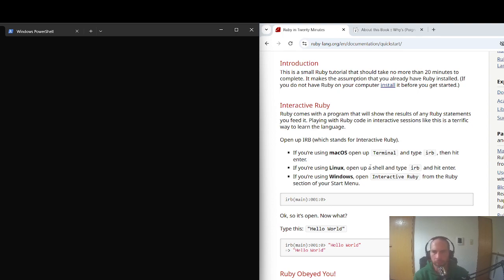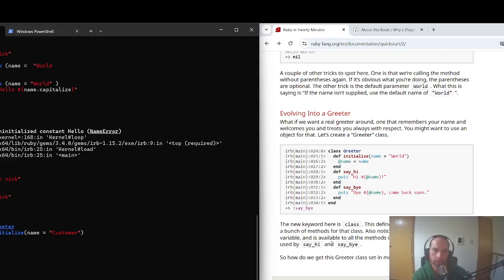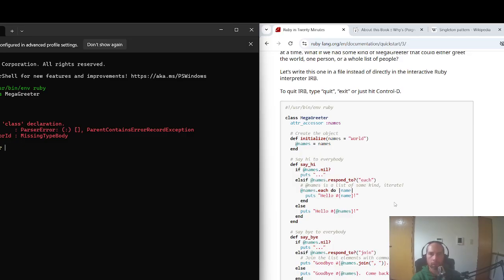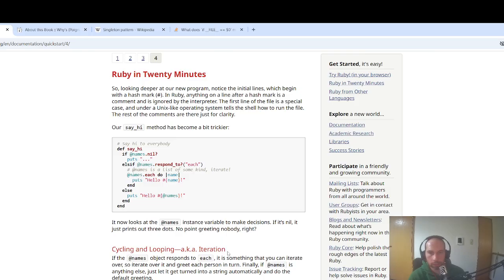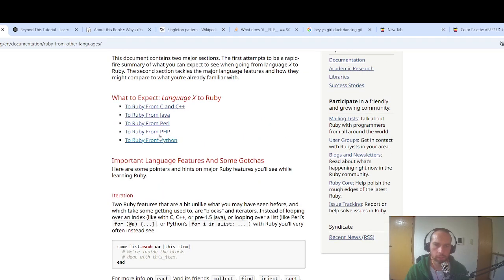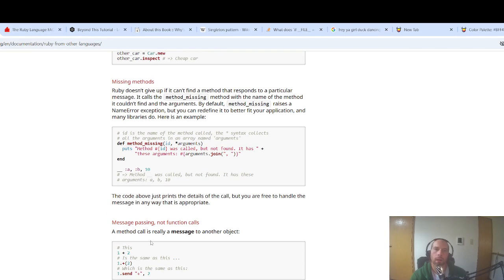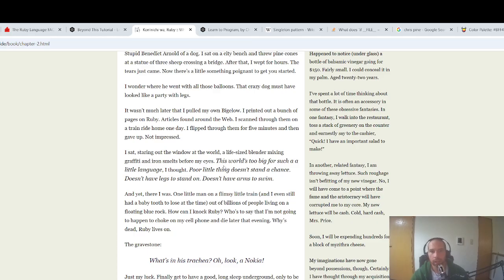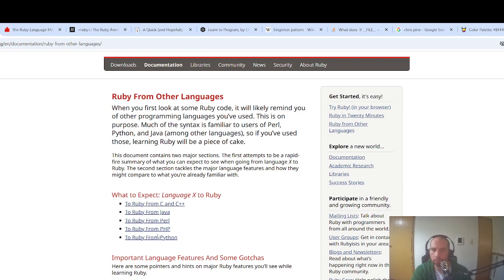Learning Ruby Day 2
Note: There were audio issues during the recording, so apologies for the downgrade in sound quality.